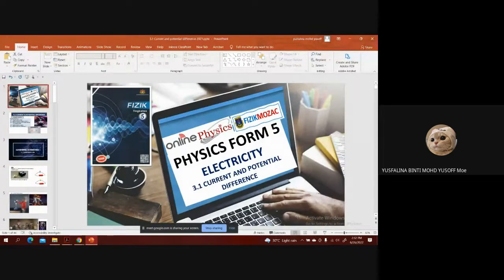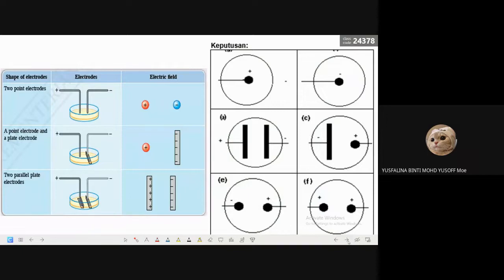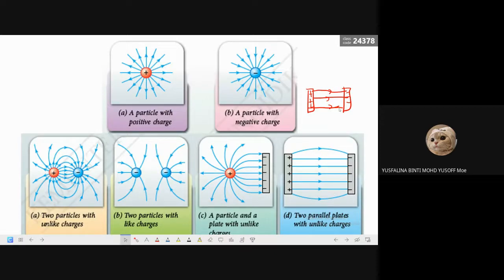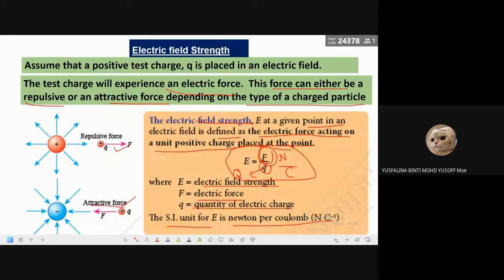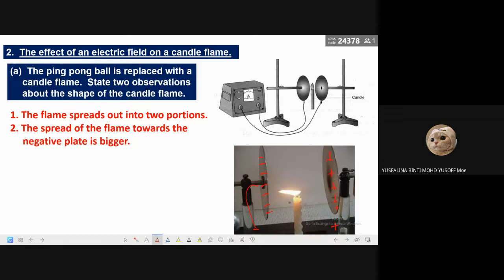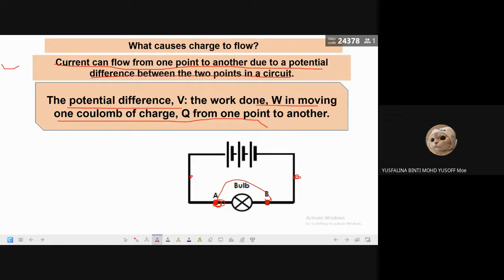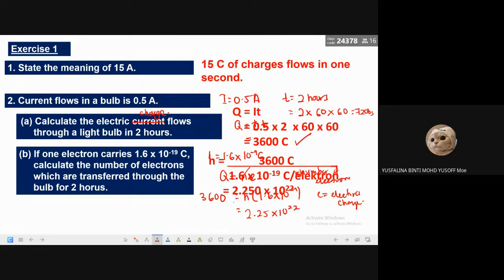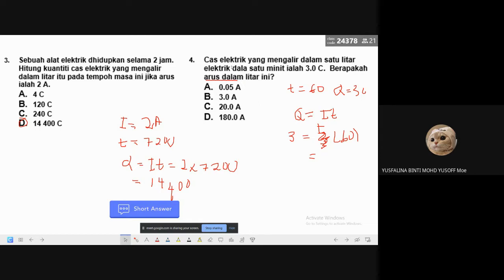physics extra class 26 jun